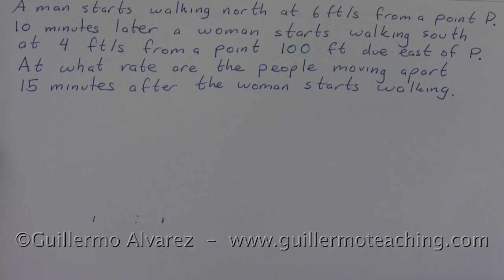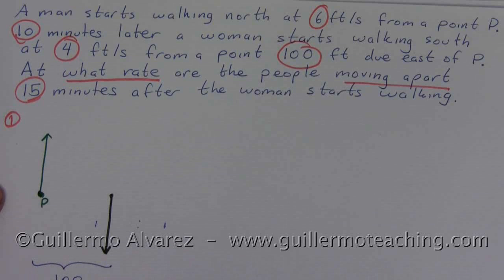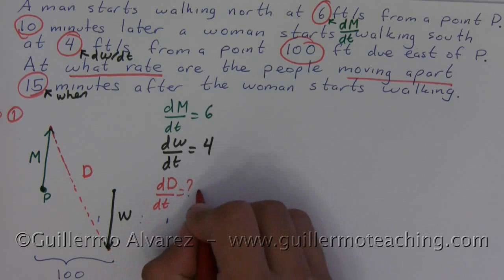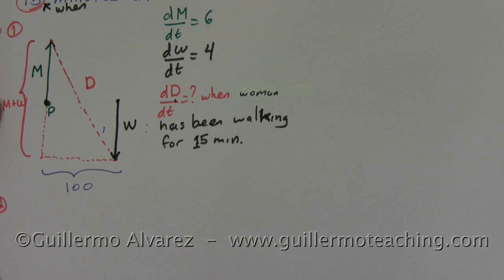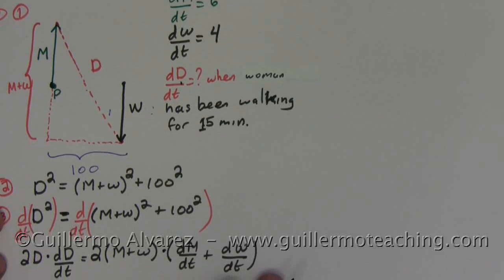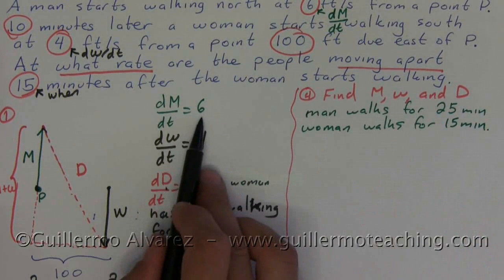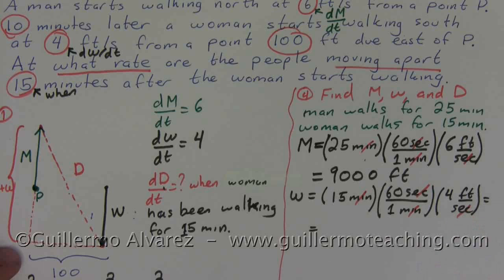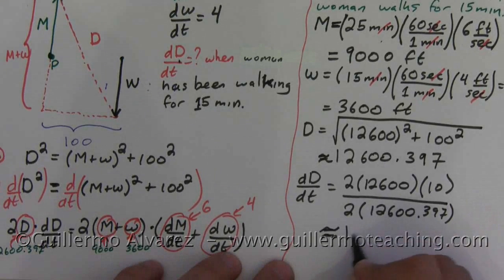Related Rates Different Directions Problems